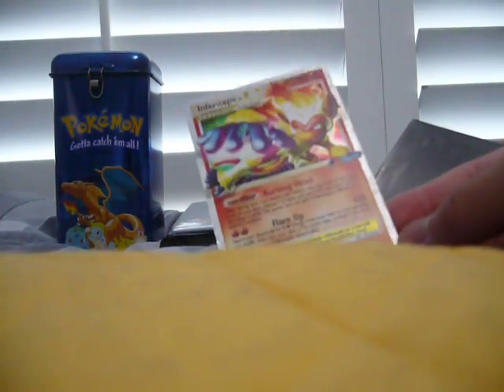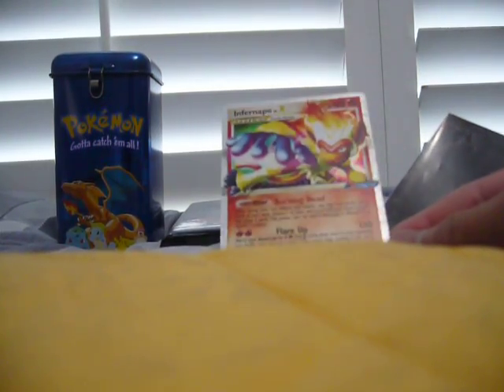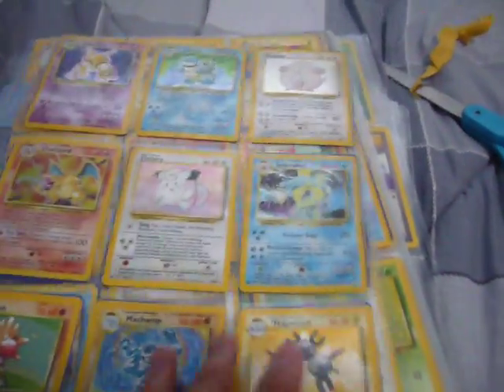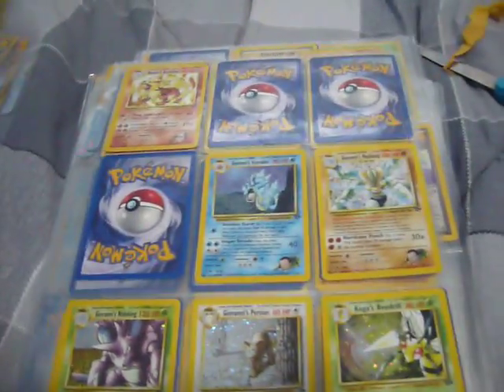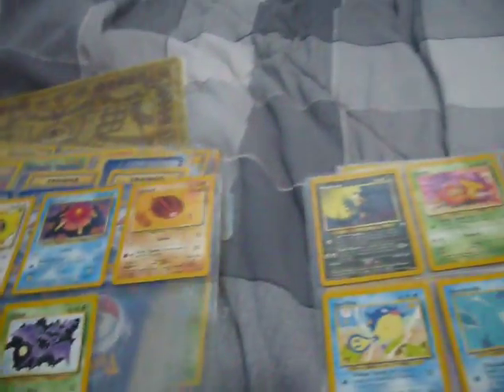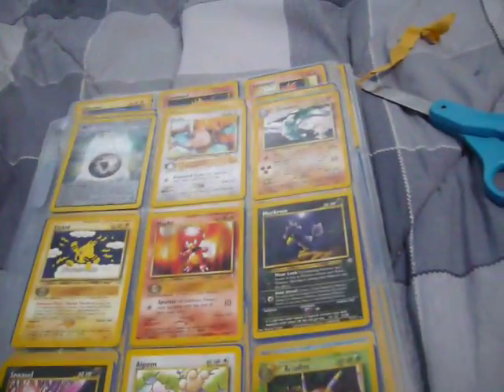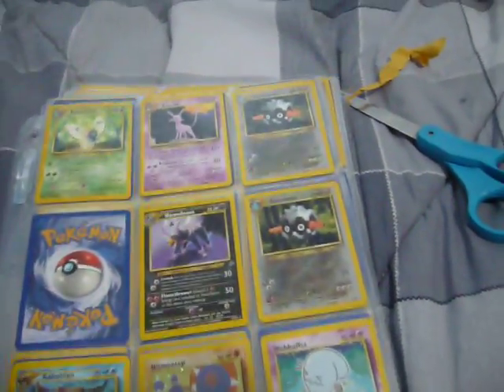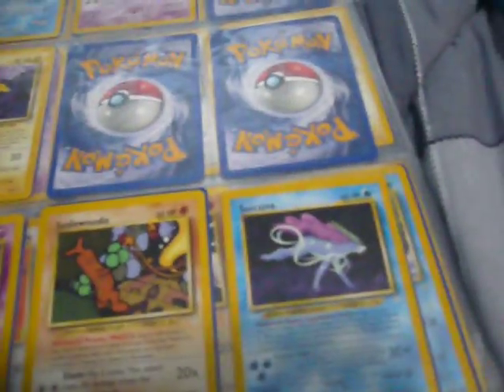EPIC bcbm from legendslugia251 and kabutops17 AWESOME CARDS!!!!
ahh money well spent.